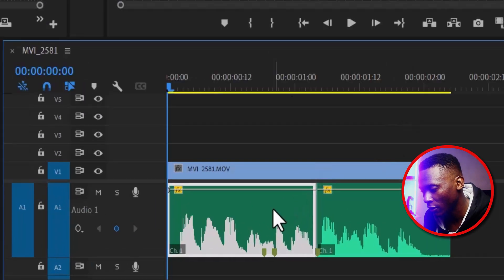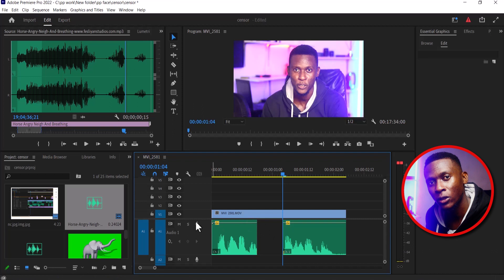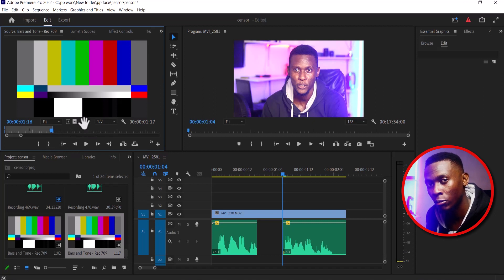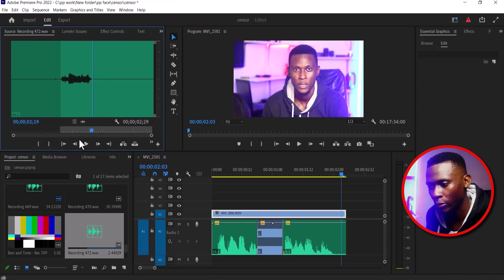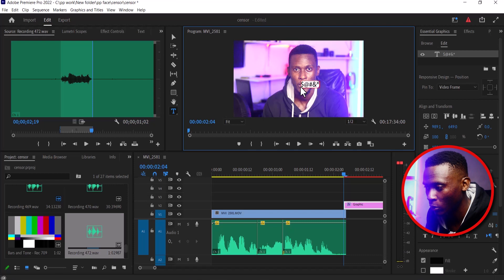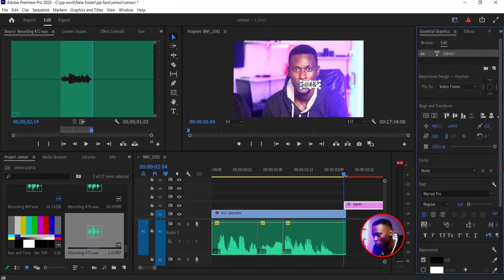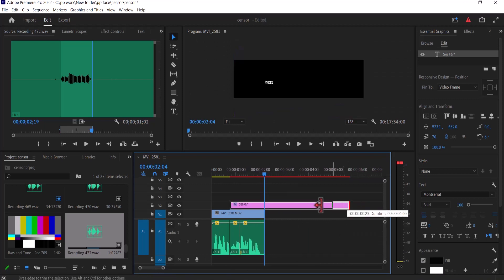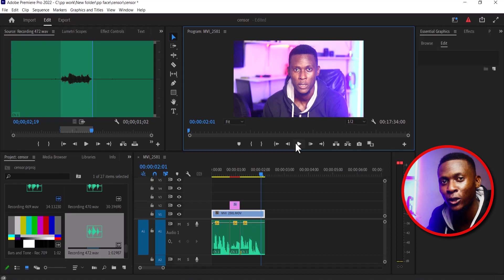How To Censor bleep words in Adobe Premiere Pro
Hello video editors and welcome to another adobe premiere pro Tutorial, in this video you will learn how To Censor and bleep out cuss or swear words in Premiere Pro.

To censor out a word, all you need to do is to take out that word and replace it with something else, you could replace it with a beep sound or an animal sound.

The first thing you need to do is to import your clip to your timeline and mark out the portions of the clip with the swear words. you can add markers by selecting letter "M" on your keyboard. to move to the next marker, simply hold shift + M.

The next thing to do is to select your razor tool and cut out the unwanted portions.

To add a censor beep sound, right click on your project panel and select add new, and select bars and tones. this bars and tones comes with a 5 minutes beep sound. so set in and out pointe that matches the duration of your cut out words and use the beep sound to replace it.

you can also use funny animal sounds to fill in the blank spaces. but for video, you can decide to use the bars and tones video layer from your source monitor or simply create some words to cover the mouth of your subject.

how to beep out cuss words premiere pro

Chapters:
00:00 intro
00:09 add markers
00:35 beep sound
01:24 censor audio
01:49 censor video
03:23 outro